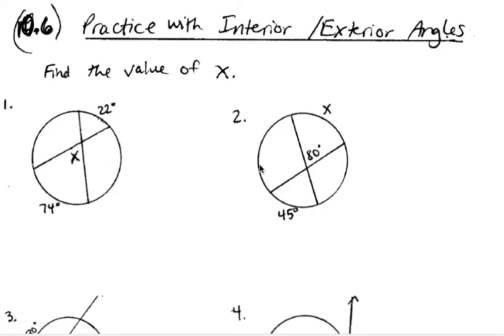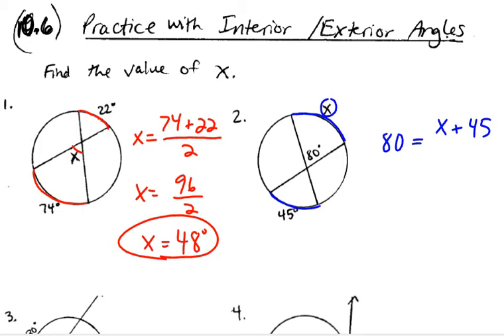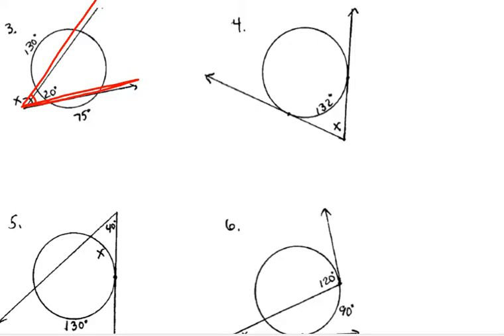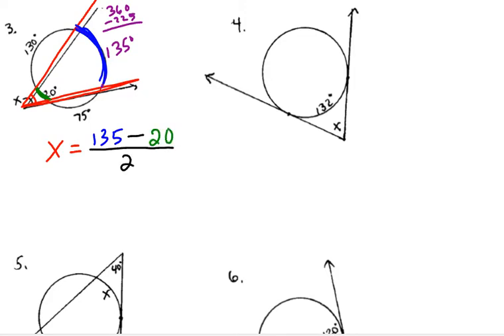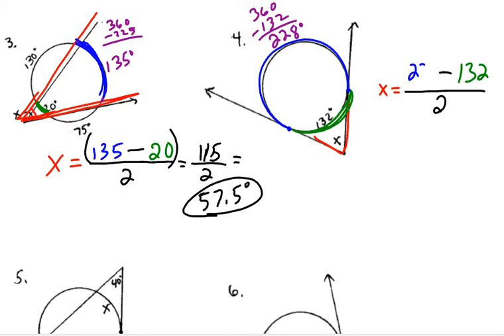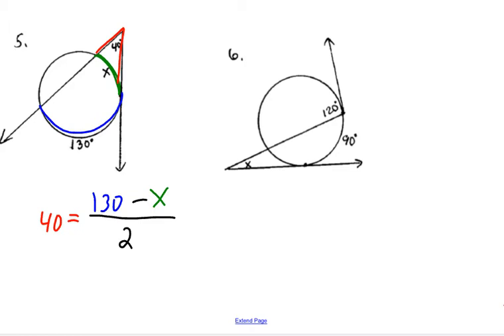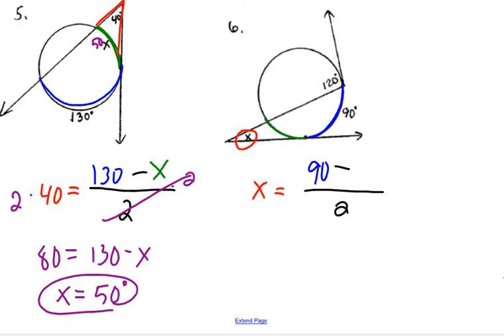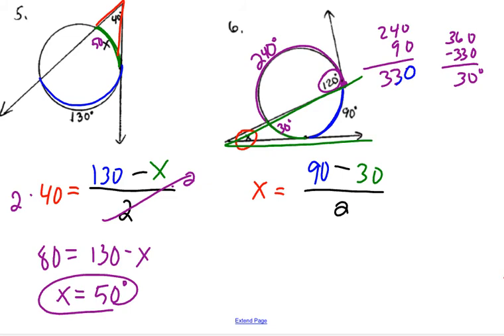Interior and Exterior Angles in Circles - Examples